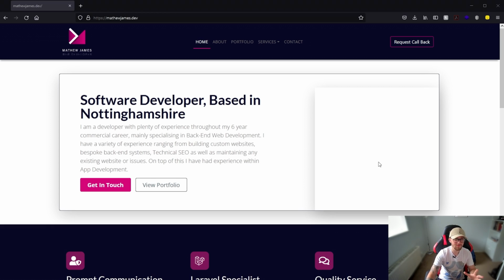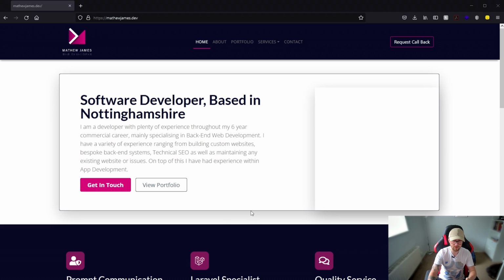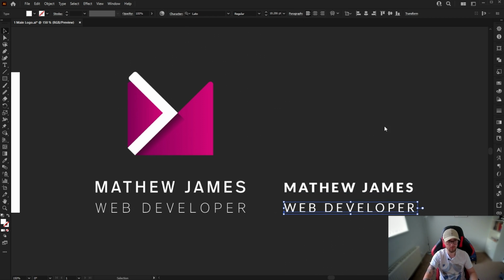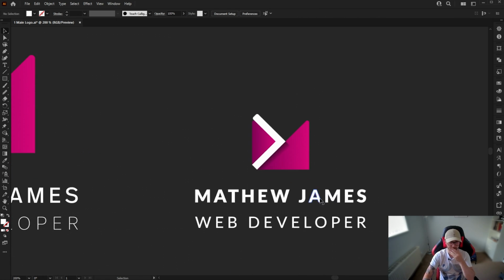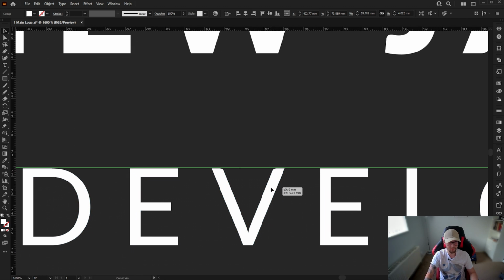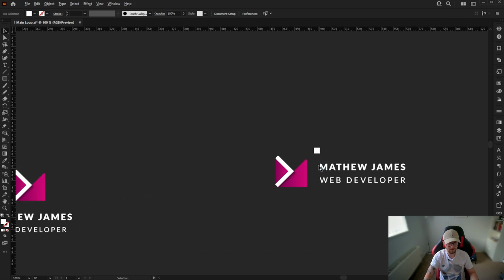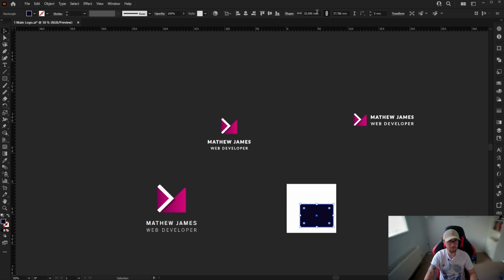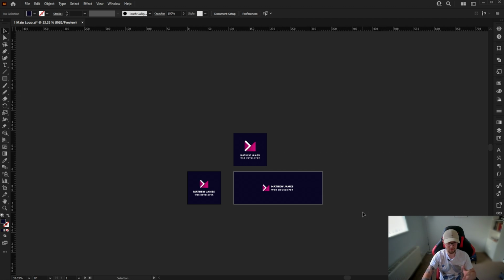Is Your Logo Unreadable? Fix Scaling & Legibility Issues (EASILY)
Does your logo become unreadable at small sizes?

In todays video I fix a friends logo who's struggling with legibility, run you through the entire process and share insight into what you should consider to pick the right type & fonts.

0:00 Introduction
0:17 Why this topic?
1:05 Reviewing the logo
3:08 Working with type
5:50 Stacked logo technique
7:44 Adding 'shape' to a logo
8:42 Creating a horizontal logo
11:22 Comparing old vs new
13:03 Outro
13:44 FINAL result

Want me to design your logo or brand identity? Let's bring your vision to life